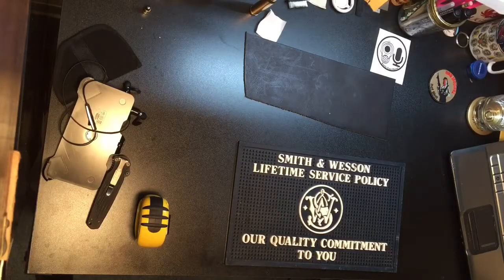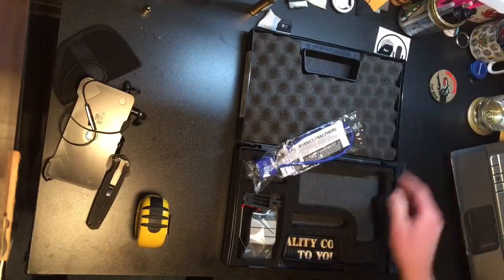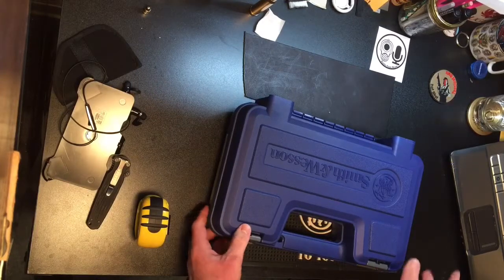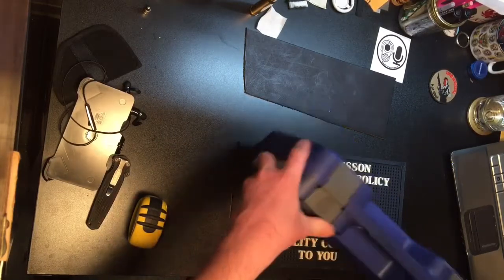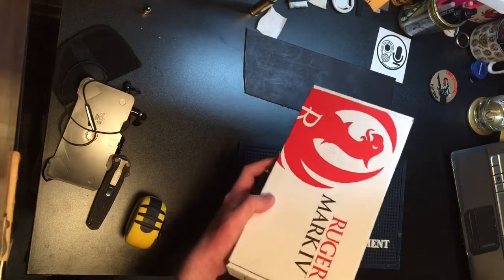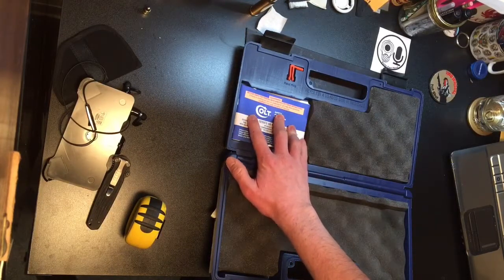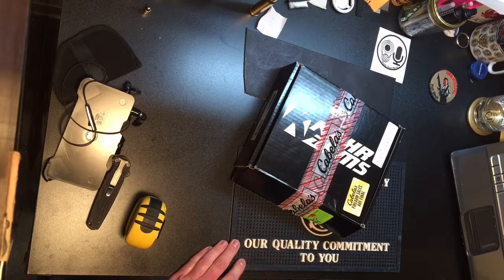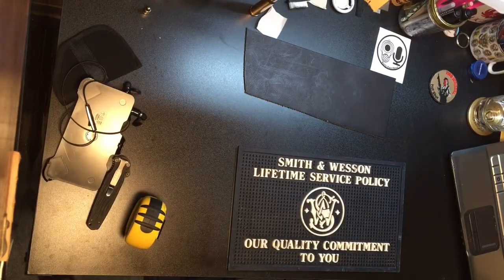Channel update due to YouTube policies showing stuff from Ruger, Smith & Wesson, colt, Walther, etc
Happy April 1st